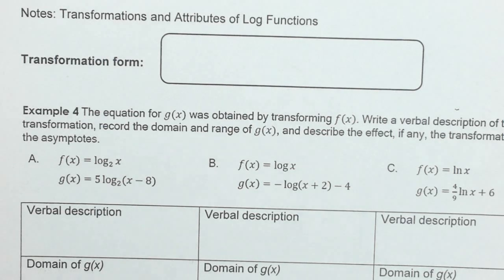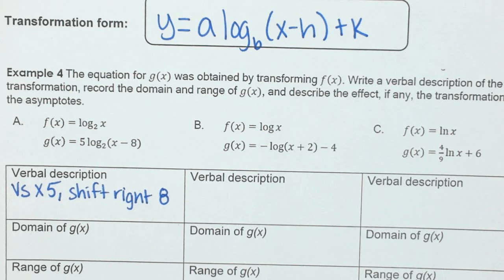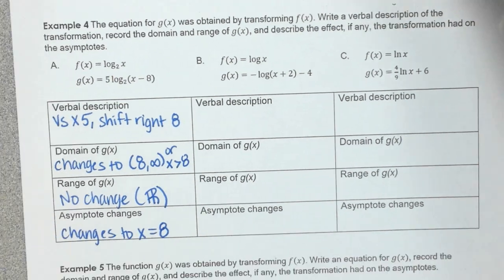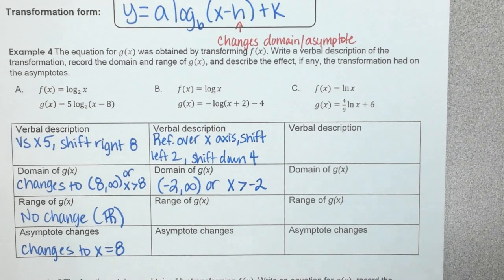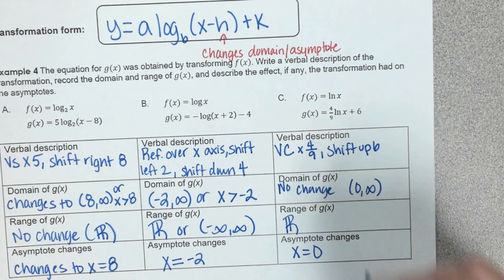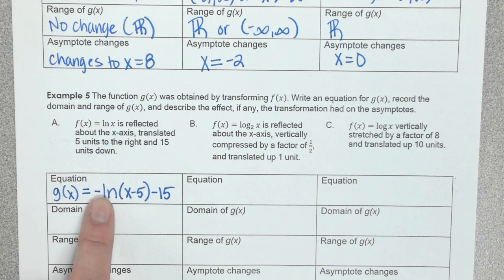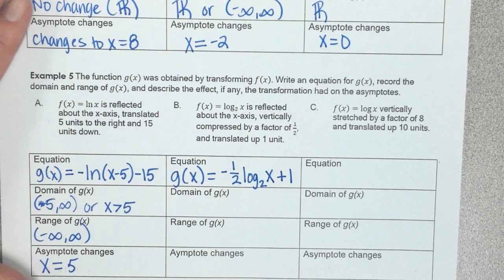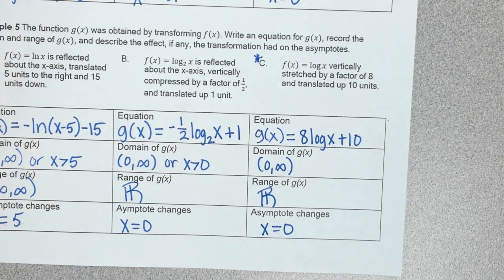Transformation Form of Log Functions L